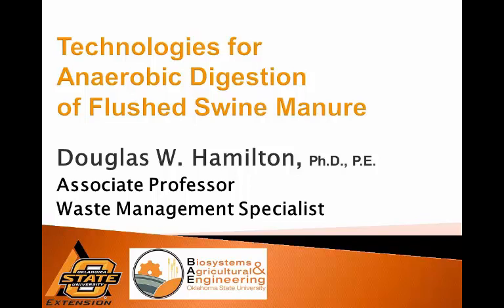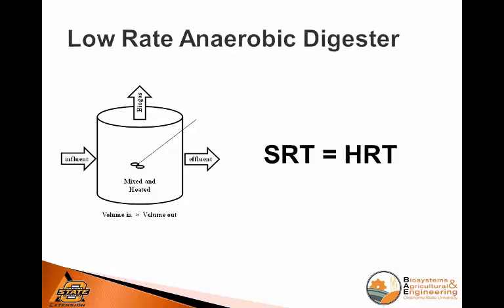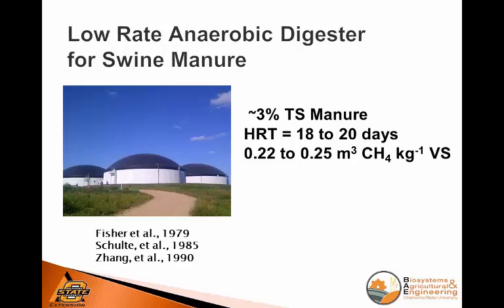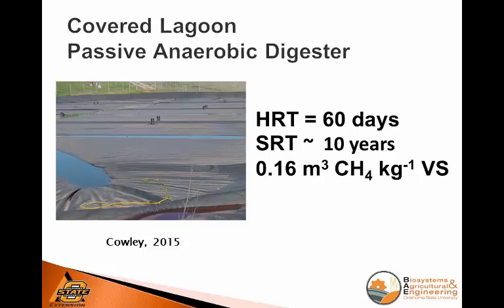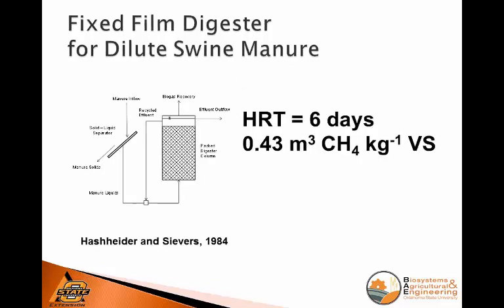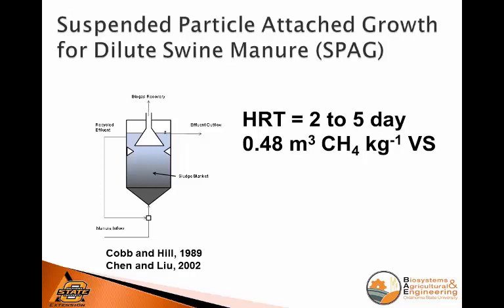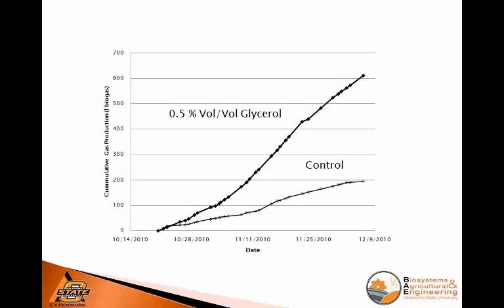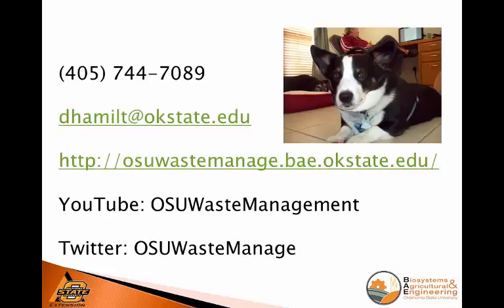Technologies for Anaerobic Digestion of Flushed Swine Manure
Hog farmers face a unique challenge to implement digestion -- namely the low volumetric methane yield of wet swine manure.  The most common digester used on hog farms using flushing systems is the covered lagoon.  This presentation explores the technical feasibility of high rate reactors for low solids swine manure.  Systems compared are Contact Stabilization Reactors, Upflow Anaerobic Sludge Blanket Reactors (UASB), Fixed Filmed Reactors, and Anaerobic Sequencing Batch Reactors (ASBR).  Contact Stabilization and UASB technology have been available since the 1970s, but are mostly found in industrial settings. Their main drawback for swine manure treatment is the required operator skill level.  UASB digesters also have difficulty handling the uneven solids flow from flushed or pull-plug barns.  Fixed film reactors have been successfully used in agriculture, but require solids separation before digestion.  The separator creates two waste streams and removes organic matter that could potentially be available for digestion.  ASBR technology was developed in the 1990s.  An ASBR digester was successfully operated at the Oklahoma Swine Research and Education Center in the 2000s.  Hydraulic retention time for this farm scale ASBR ranged between 5 and 20 days.  Maximum methane yield was 0.55 m3 CH4 kg-1 VS day-1.  Organic matter reduction efficiency was 50 to 75 % measured as Chemical Oxygen Demand (COD).  Current work on solids settling and retention will allow ASBR digesters to reach their full potential in swine production systems.